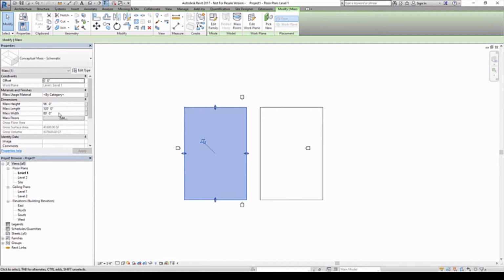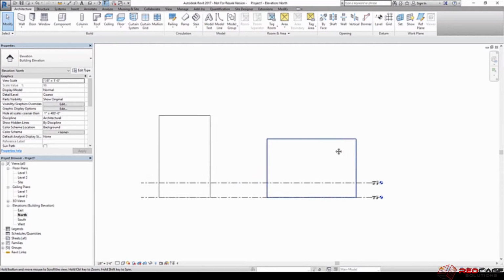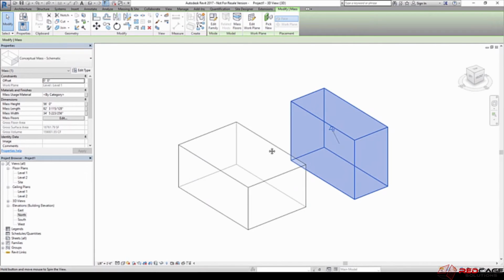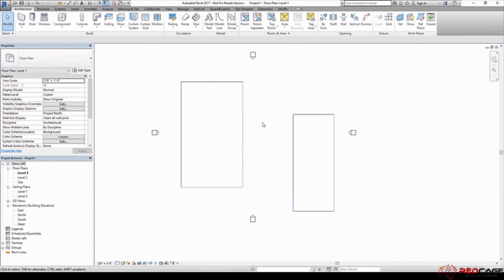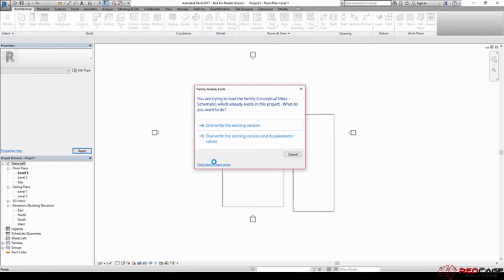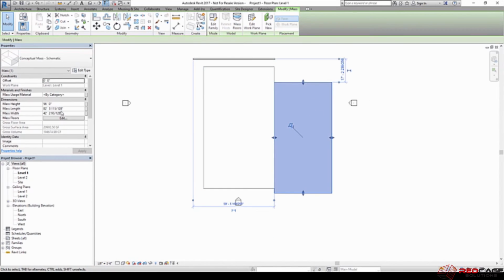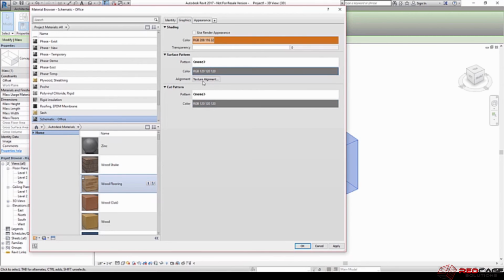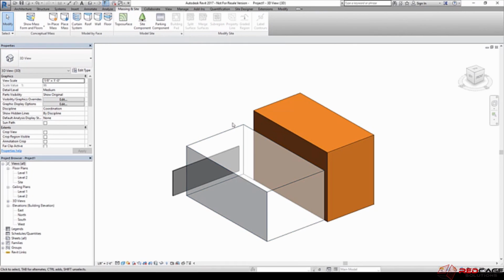Intro to Conceptual Massing in Revit Pt 3 : Conceptual Masses in a Project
In this video we explore some of the behaviour we may encounter once we load the conceptual mass family into our Revit project and how to manipulate the mass family to do what we would like it to do and look how we would like it to look!